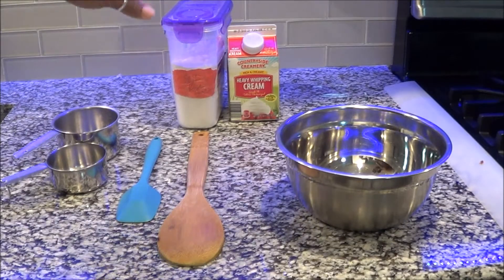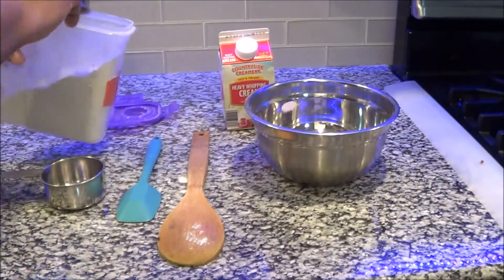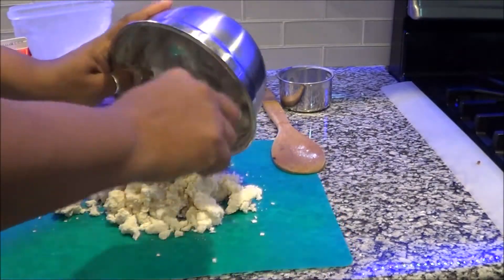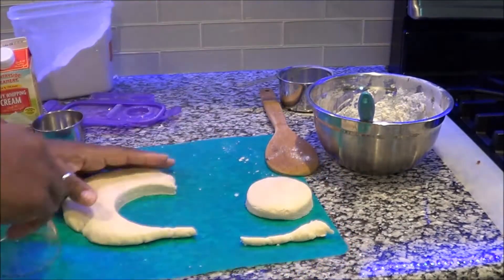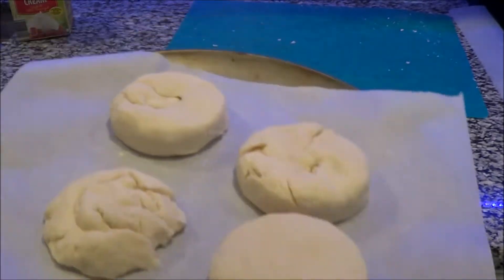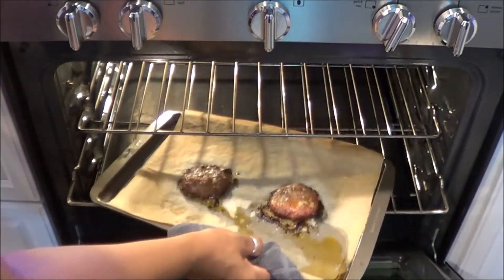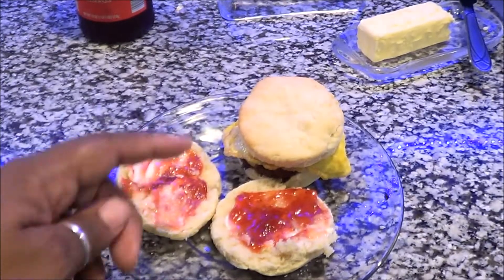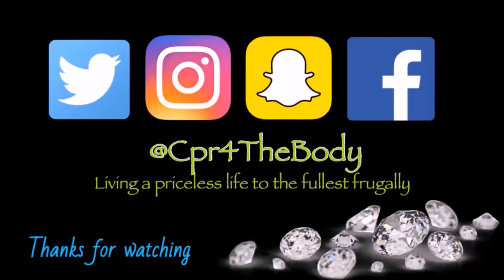How To Make Homemade Biscuits😍😍😍😋(QUICK AND TASTY)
YOU WILL NOT BE DISAPPOINTED WITH THESE QUICK, EASY AND SOOO TASTY FLUFFY BISCUITS! YOU WILL THANK ME LATER!

Please go support both of my prince's channel's

To send me any love  mail
please send it to: